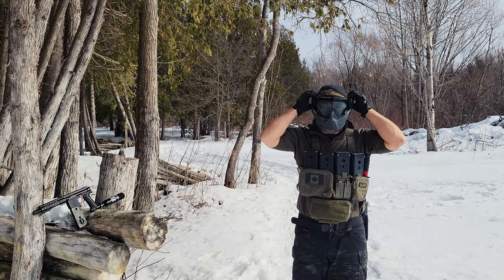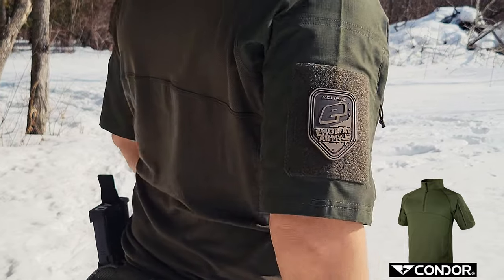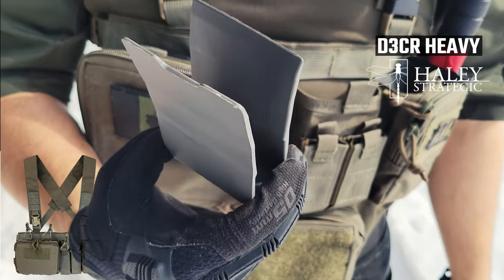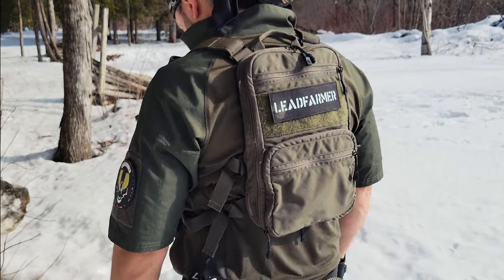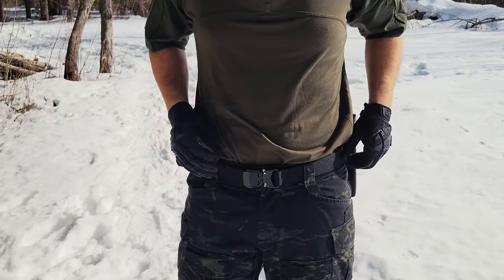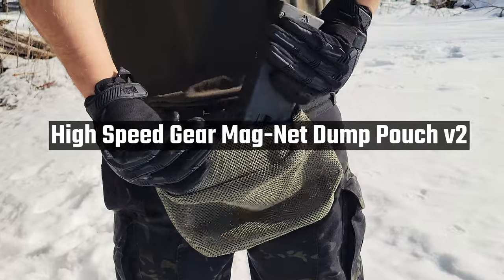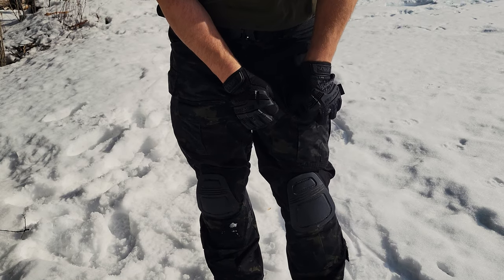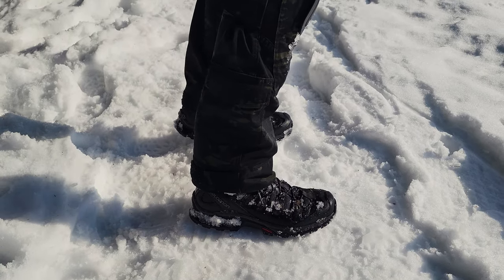BEST PAINTBALL MAG-FED Loadout 2023.